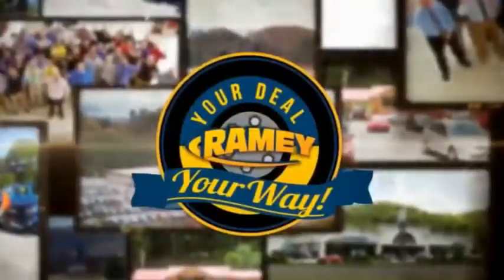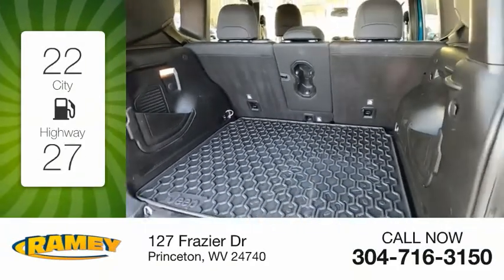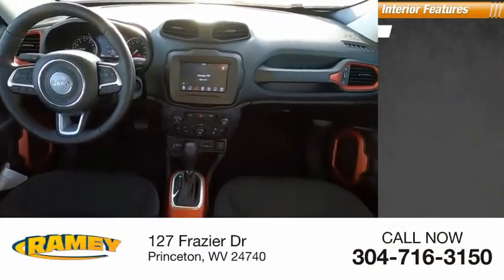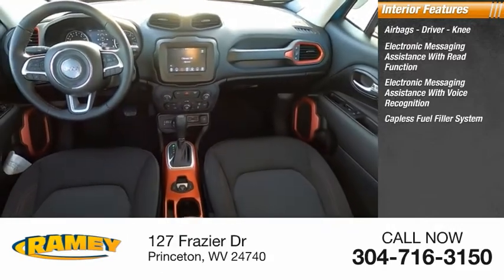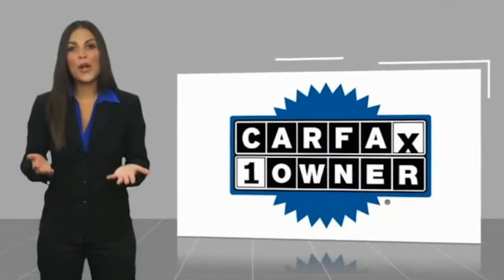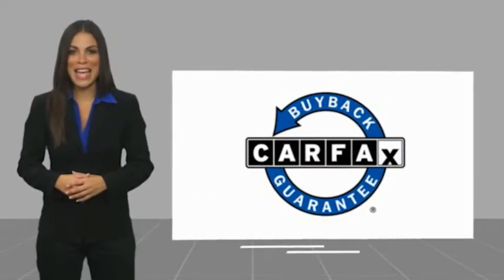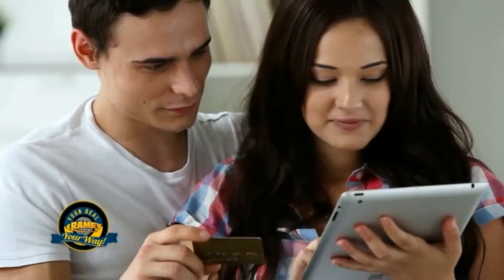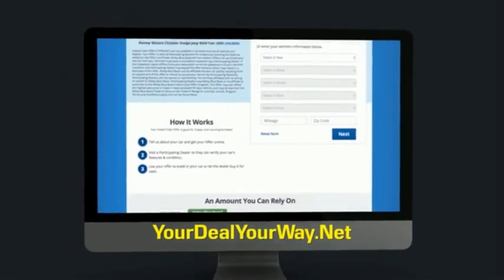2020 Jeep Renegade Princeton WV 1-22247A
2020 Jeep Renegade Trailhawk

Ramey Motors
127 Frazier Dr